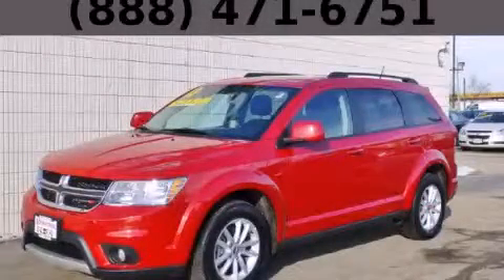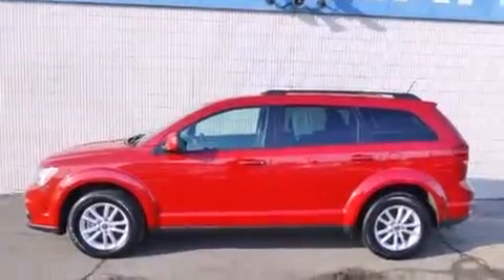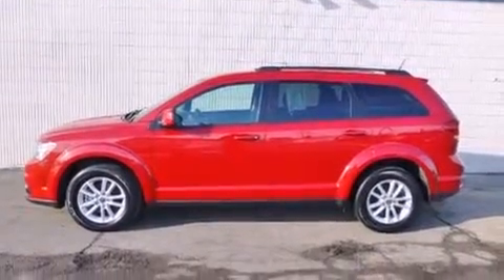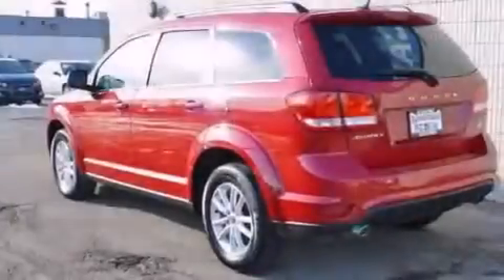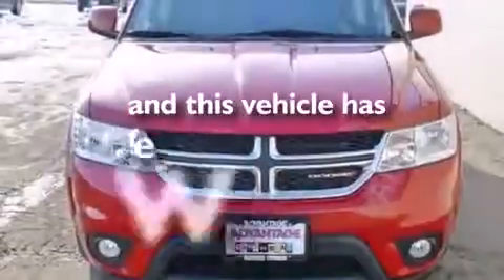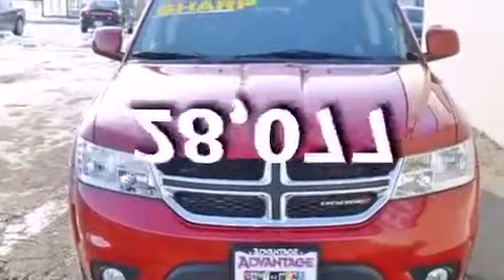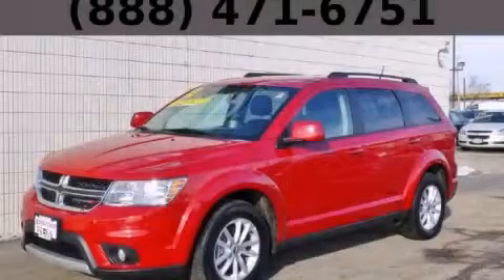2013 Dodge Journey Chicago IL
Year : 2013
 Make : Dodge
 Model : Journey
 Engine : 3.6L VVT V6 24-Valve Engine
 Trans . : Automatic

 Miles : 28,077
 Interior : Other

 115 W South Frontage Rd.

 Pre-Owned 2013 Dodge Journey  Bolingbrook IL